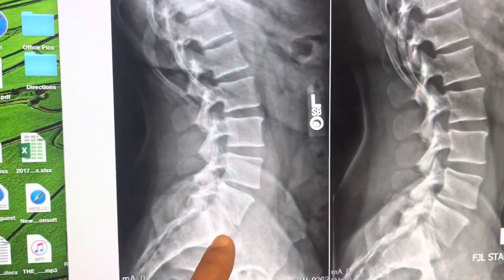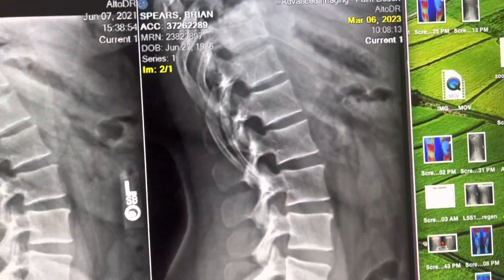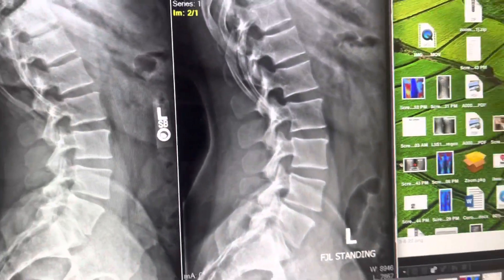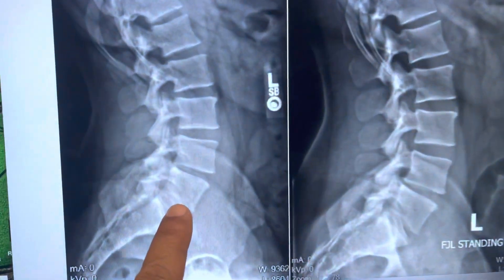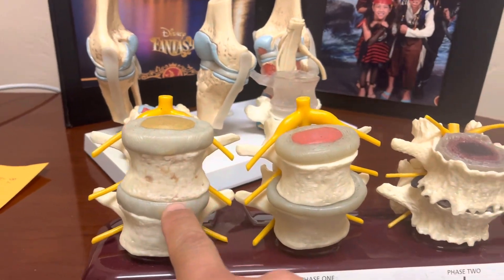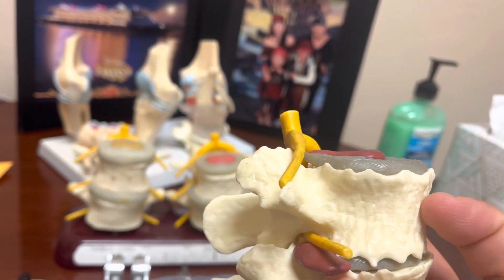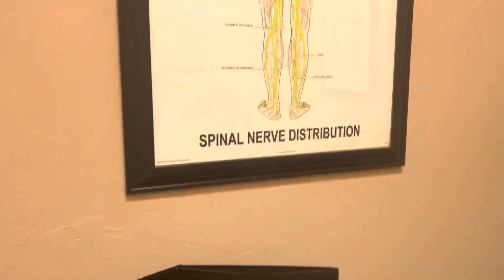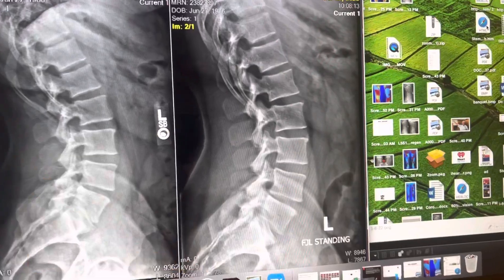Stage 4 degenerative disc improved disc space back pain and sciatica gone 2 yrs aftr laser stem cell